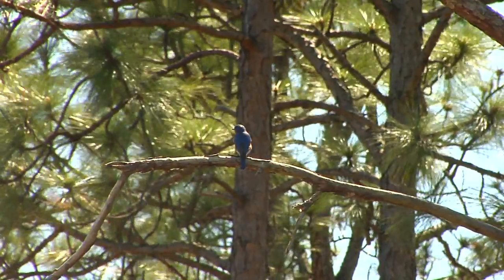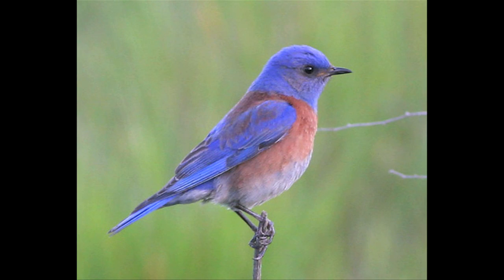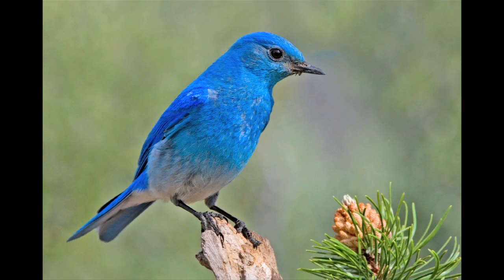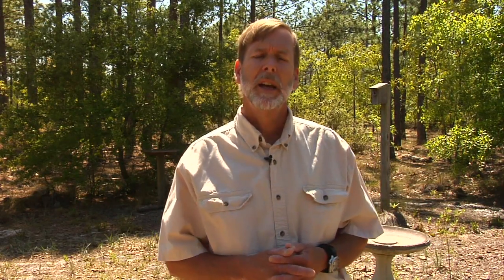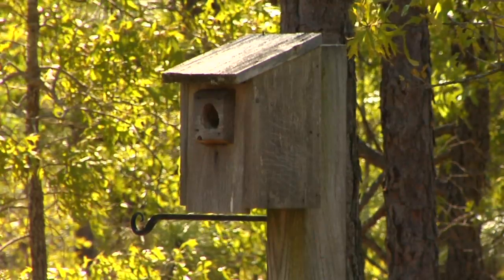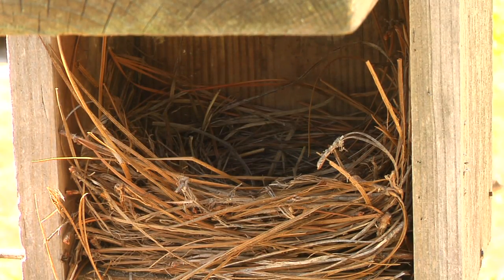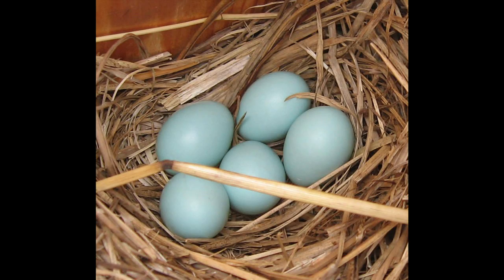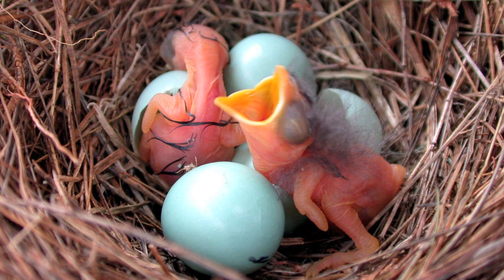Bluebirds : When Do Bluebirds Hatch?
Bluebirds hatch 12 to 14 days after the eggs are laid, which usually occurs in the late winter and early spring. Discover the life cycle of the bluebird family with information from an active Audubon member in this free video on bluebirds.